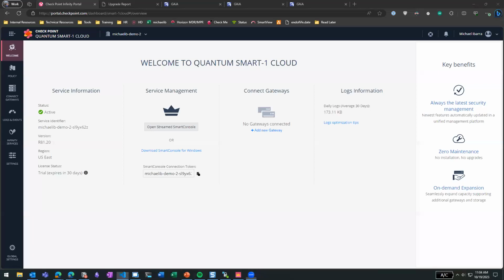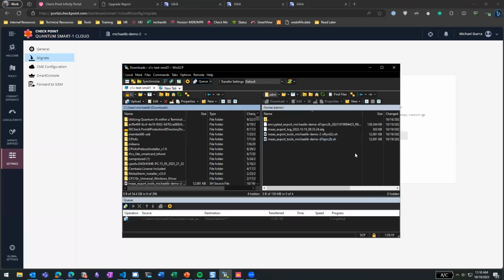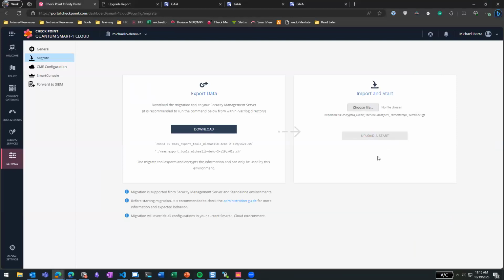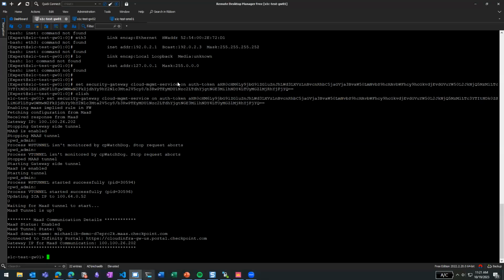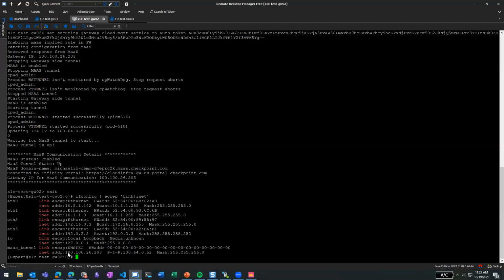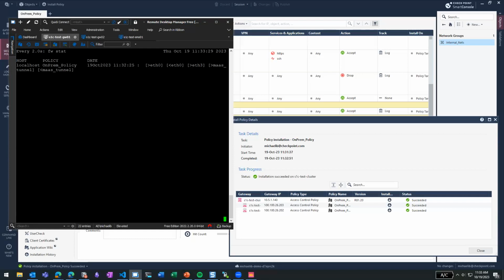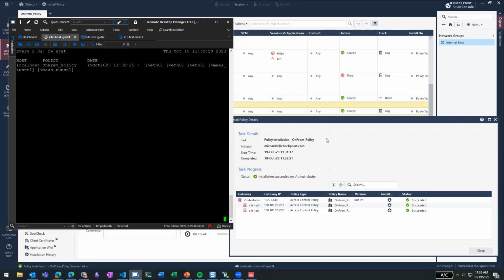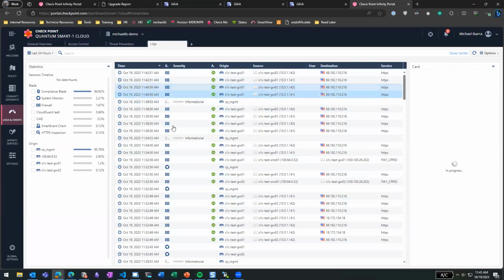Tips and Tricks 2023 #15 - On-Prem Management to Smart-1 Cloud